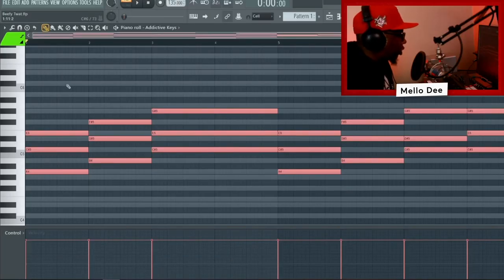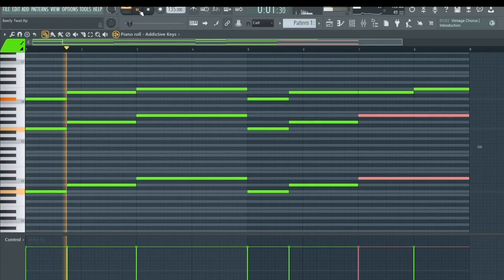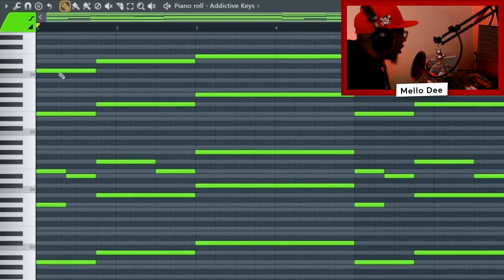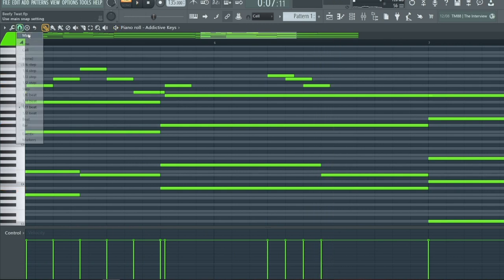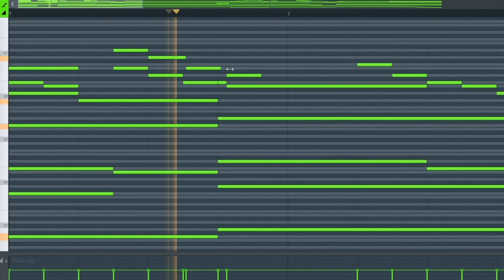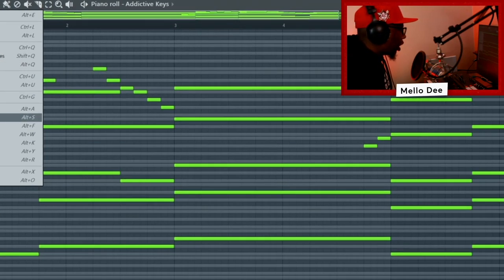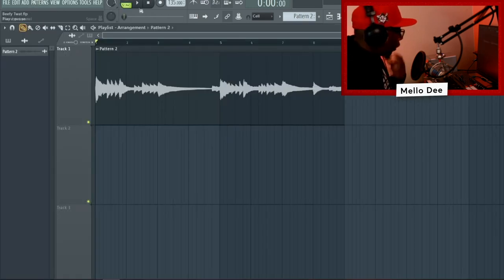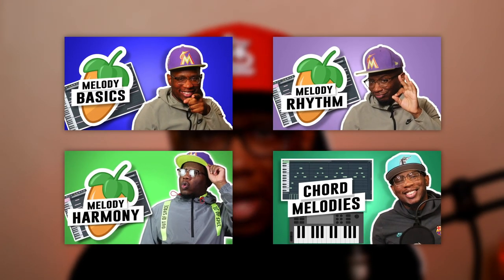How to make EMOTIONAL Piano melodies FROM SCRATCH (Sad Beats, Rod Wave) | FL Studio 20 Tutorial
Tags (ignore)
FL Studio 20 Tutorials for beginners, FL Studio 20 tutorials, making a beat from scratch, Making a beat from scratch fl studio 20, Making a beat in 10 minutes, Mello Dee Beats, Mixing and mastering fl studio 20, how to make dark melody, beat making